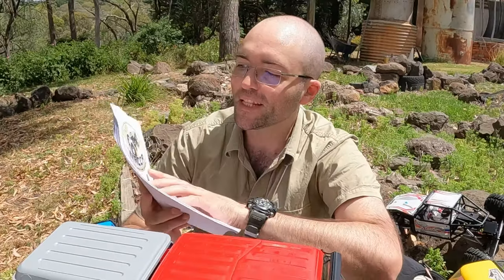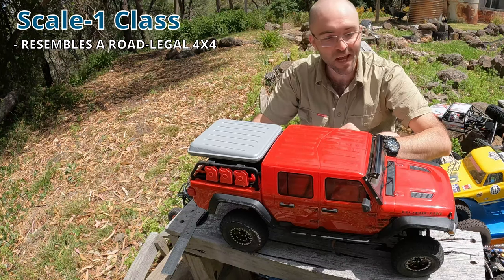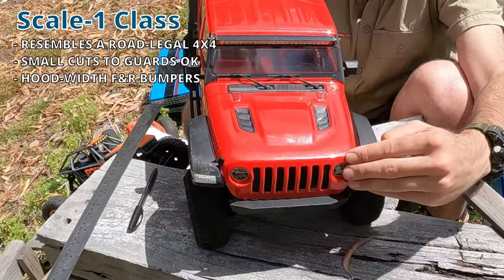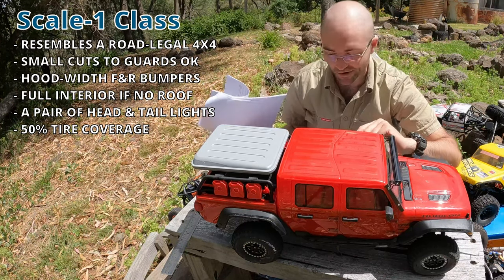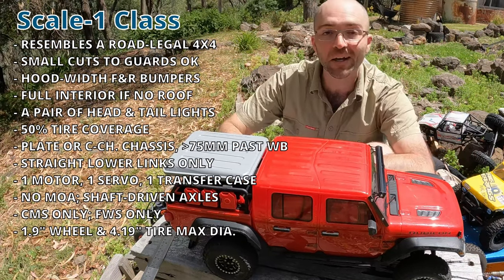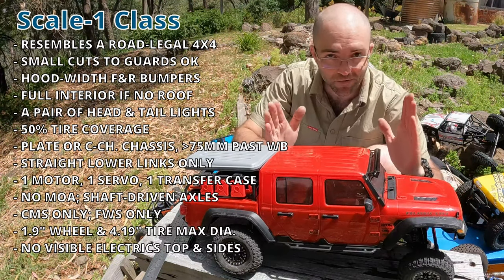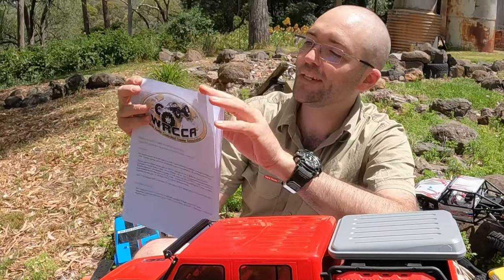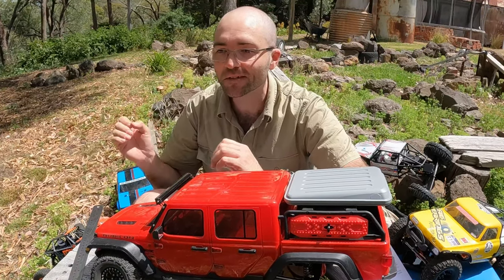Building a Scale-1 Rig for WRCCA Crawling Comps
Welcome to part 7 of our WRCCA primer mini-series, where we take you through the vehicle setup section of the rule-set. That's Section 2 in the rules document, which is linked below. As well as the 2023 WRCCA rules, we'll also cover two more classes some clubs have adopted for their comps this year as well.

This mini-series will cover all 5 classes of WRCCA, plus 2 additional ones: Super, Pro, Mini, Sportsman, Performance Scale, Pricey's Custom Tuff Truck and Scale-1.

This video is the LAST in the series. We take quick look at the SCALE-1 class.

Click through to whichever class/es you want to know about, or just watch the whole short series. We hope you find it helpful!

Our club's 2023 Rules document can be found on our

And here's this video content in Article format, in case you find it easier to read instead of watching

As always, check the Rules document for specifics. Comments welcome below, but we'd recommend you ask questions in your club/local *RCCA group's discussion forum/FB page/etc., helping ensure you can get the most appropriate advice.

WRCCA VIDEO SERIES:
Part 7: Scale-1 - THIS VIDEO

Chapters:
0:00 WRCCA Scale-1
0:35 Scale-1 Outline
4:35 Scale Handicap Points
5:48 More WRCCA Info